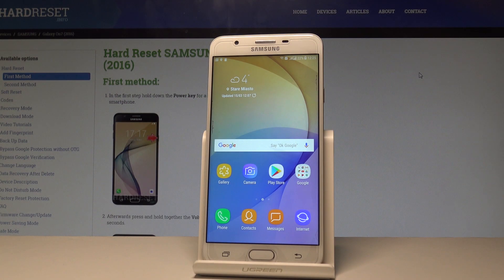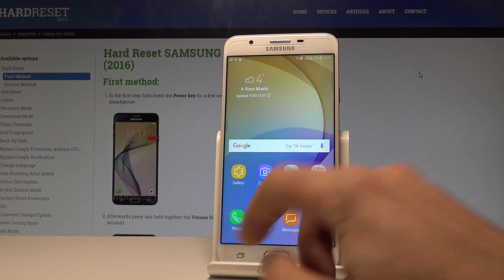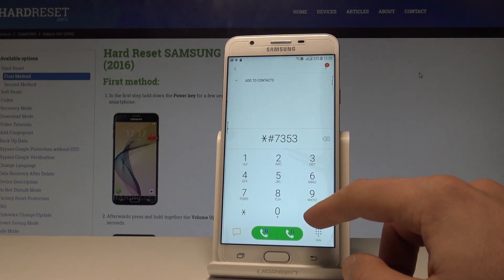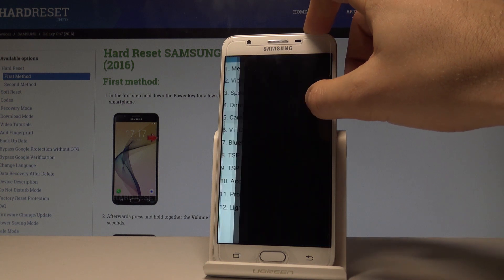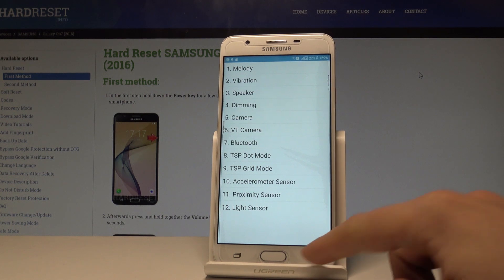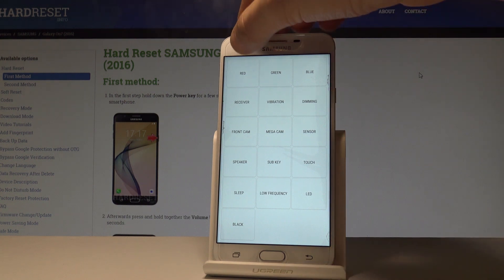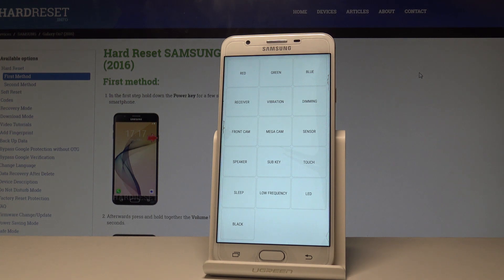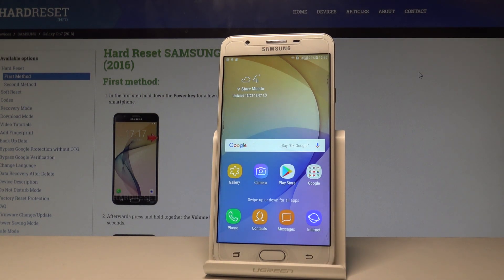How to Enter Test Mode on SAMSUNG Galaxy On7 2016 - Hardware Test Menu |HardReset.Info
How to test hardware features on SAMSUNG Galaxy On7 2016? How to test SAMSUNG Galaxy On7 2016? How to open test mode in SAMSUNG Galaxy On7 2016? How to get access to hardware test mode in SAMSUNG Galaxy On7 2016? How to enter test mode in SAMSUNG Galaxy On7 2016?

If you would like to buy the SAMSUNG Galaxy On7 2016 you should enter the hardware test mode and make sure that all features works correctly in your phone. Check out how to enter the hidden mode called test mode by using the SAMSUNG secret code.